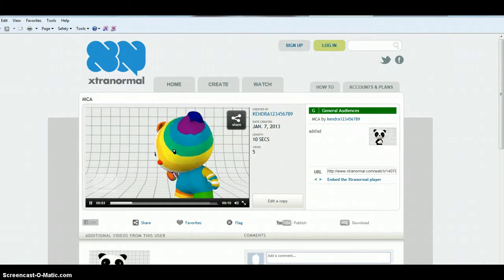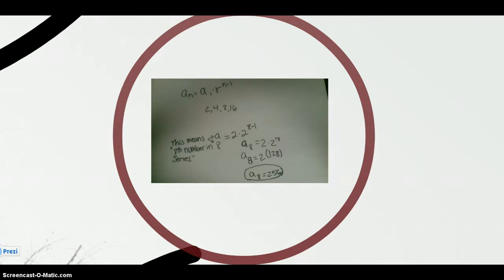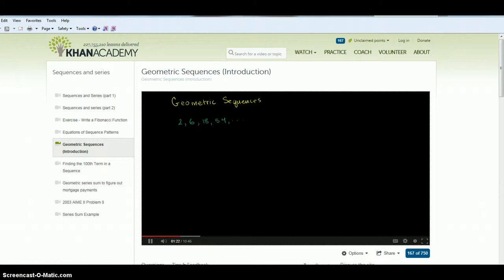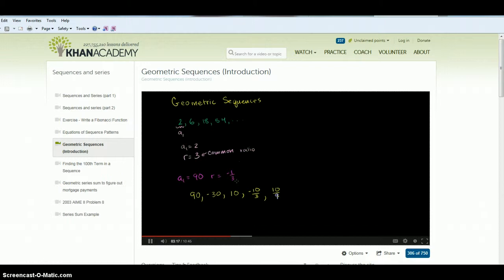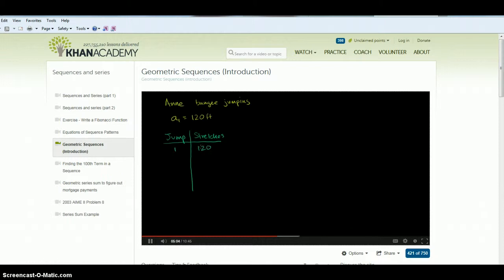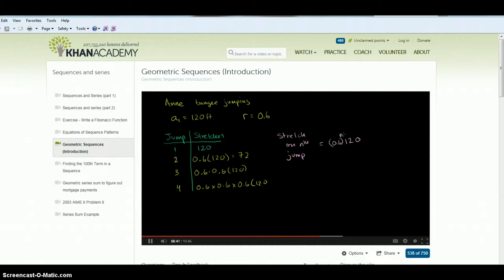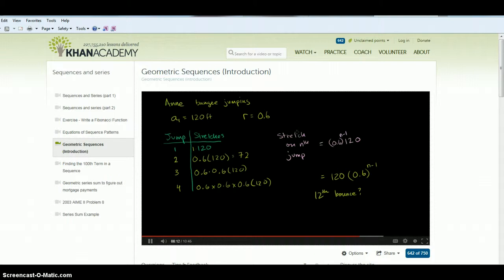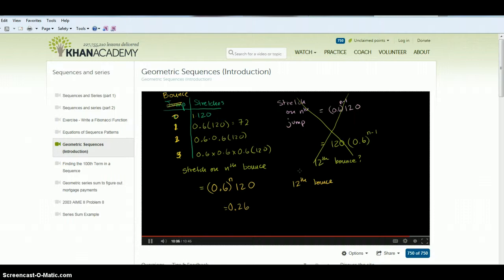sequences and series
bre and kendra